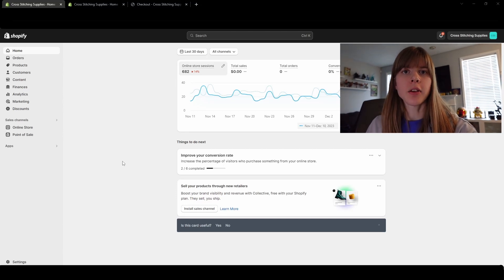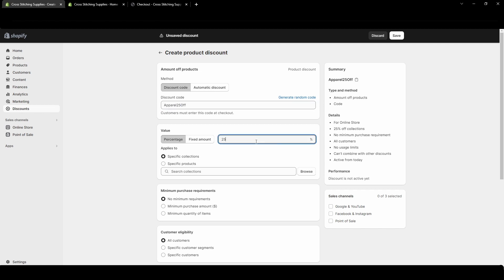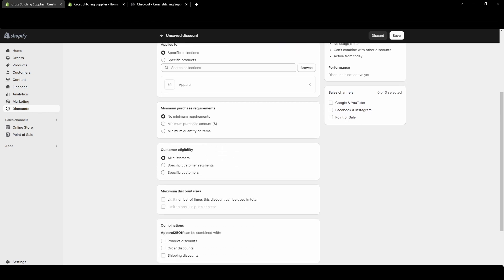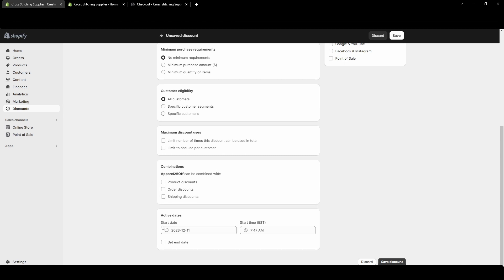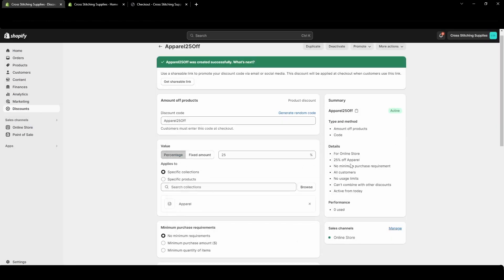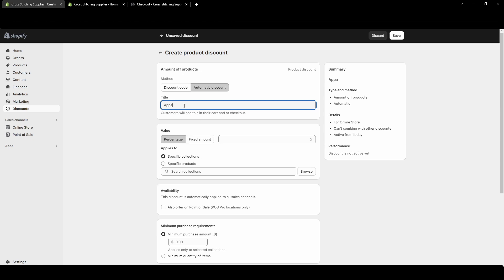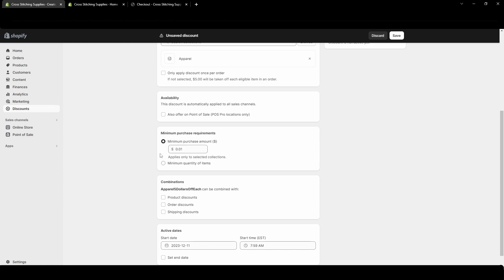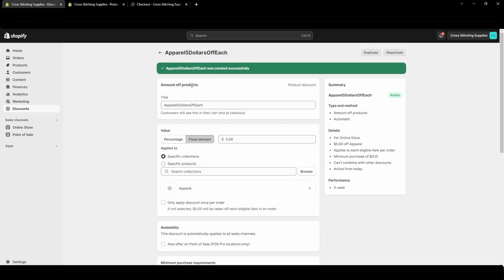Amount Off Product Discount Codes for Your Shopify Store - How to Create Them with Examples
In this video, I show how to create amount off product discounts for your Shopify store. These can be dollar amounts off or percentages off. These can be created as discount codes that your customers need to enter at checkout or automatic discounts that automatically apply to the carts of your customers.

Discounting Basics - good, short video that goes over the basic ways to discount items on your Shopify store. The videos below go over the ways in better detail

Discount your items with the price/compare-at price on the product listing. Discounting this way doesn't require any discount codes. Items discounted his way can be discounted more if a customer uses a discount(s) at checkout